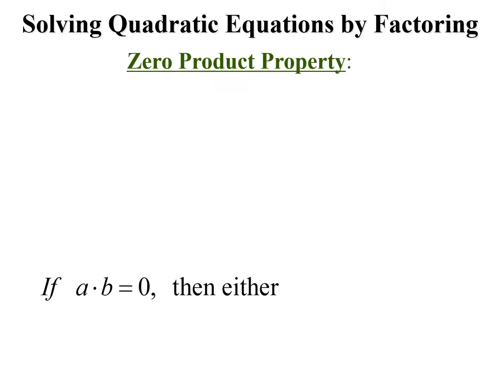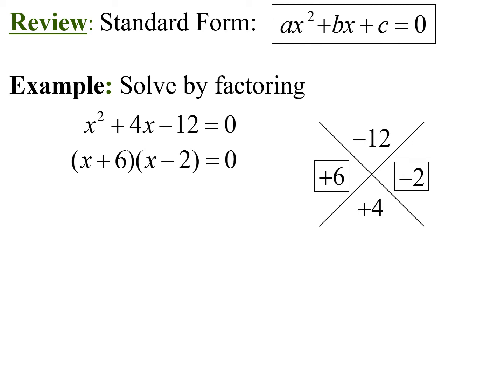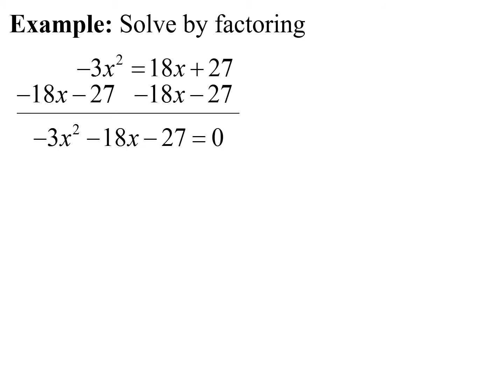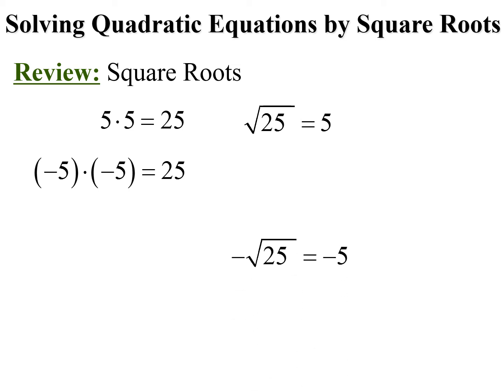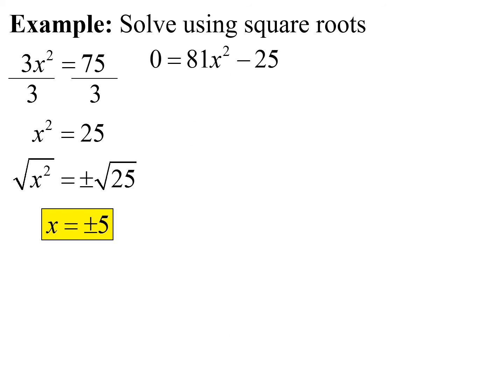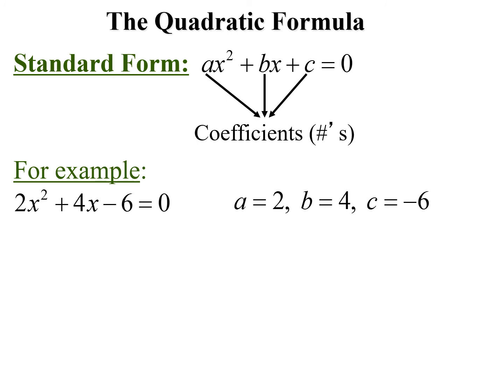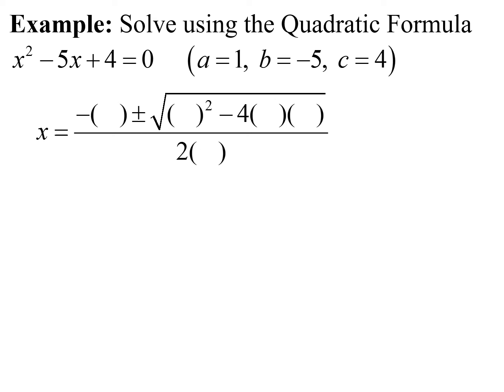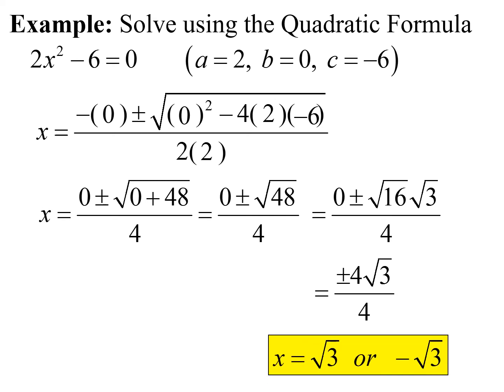Solving Quadratic Equations